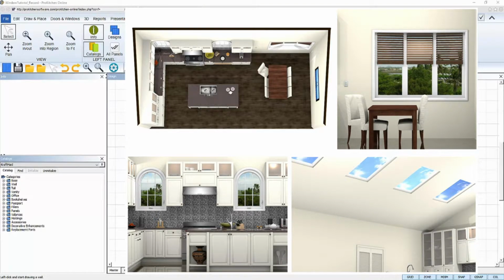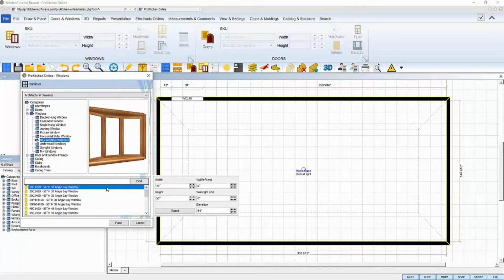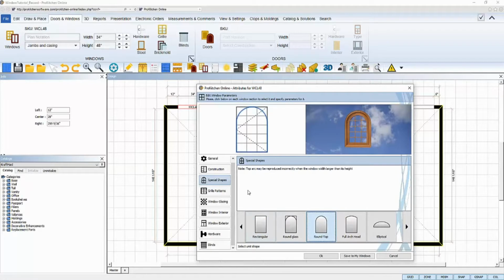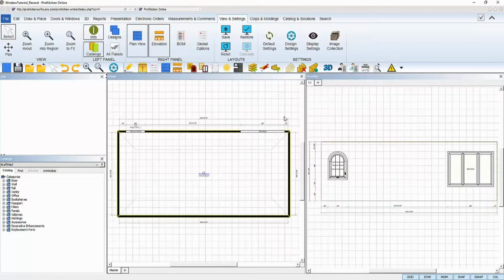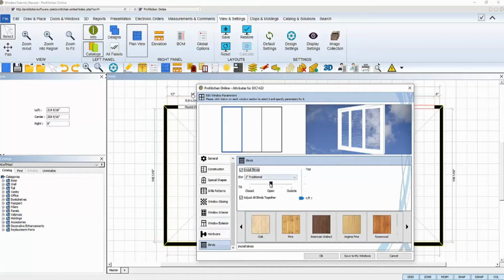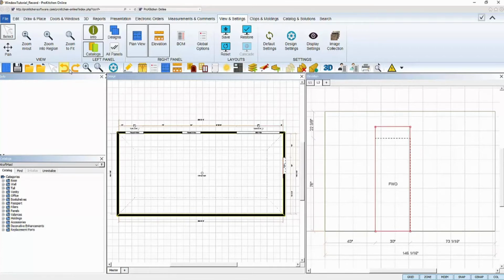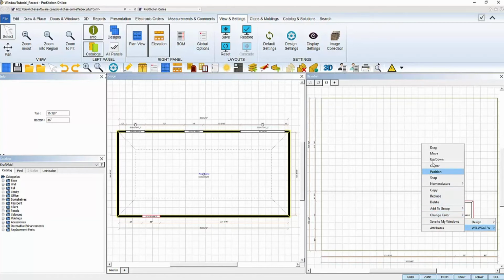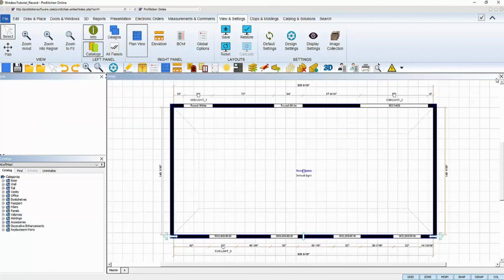Windows Tutorial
Learn how to place, edit and work with the many types of windows in ProKitchen Software. Also learn how to create freeform wall openings.